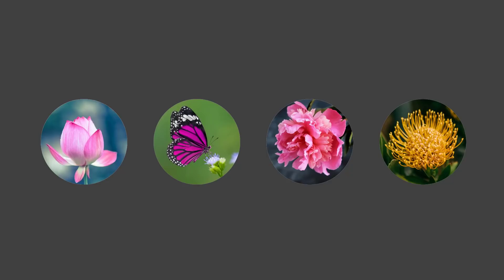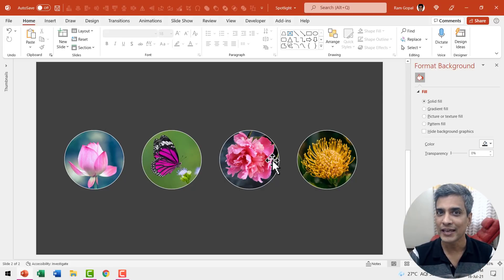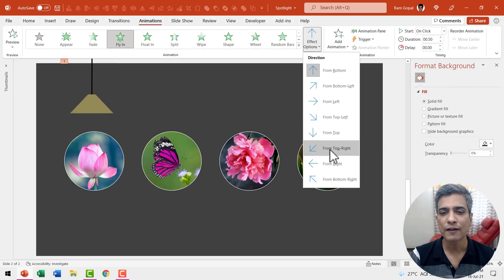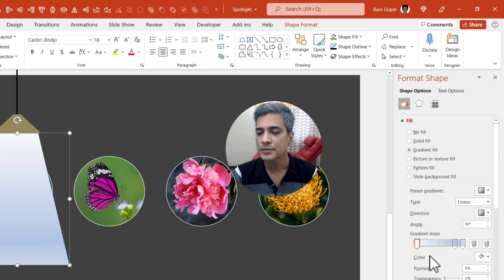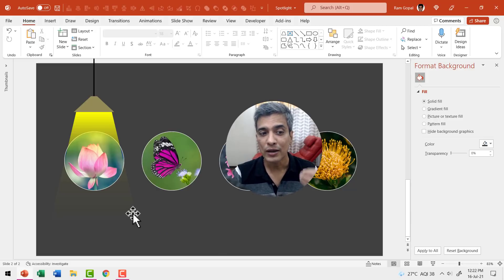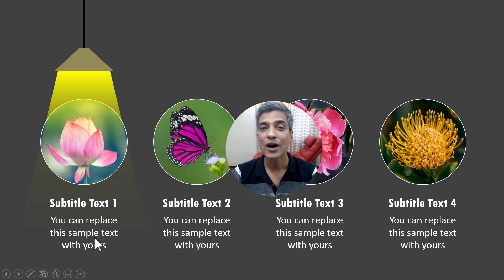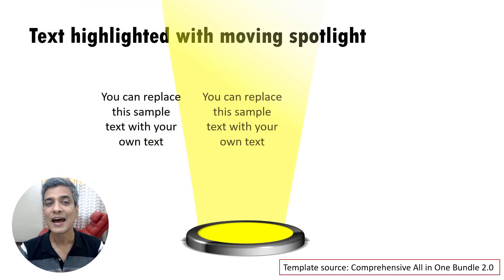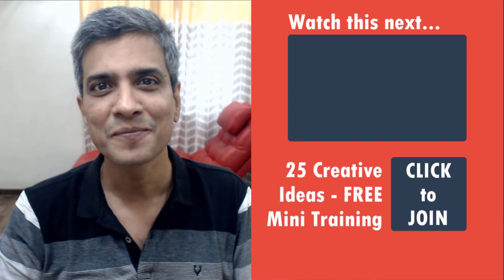PowerPoint Animation to Grab Your Audience's Attention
Grab and hold your audience's attention with this PowerPoint Animation Effect with picture spotlight. The effect shows a lamp coming in highlighting a picture and its explanation. Follow the step by step tutorial to master this effect.
Contents of this video:
00:00 Preview Picture Spotlight Animation Effect
01:00 Lamp graphic and animation
02:37 Create Spotlight effect
04:40 Add Text Label and Explanation
04:45 Add animations to light & text
06:30 Creative Spotlight Effect Templates

Links and Resources:
Training:  Ramgopals PowerPoint Mastery Program